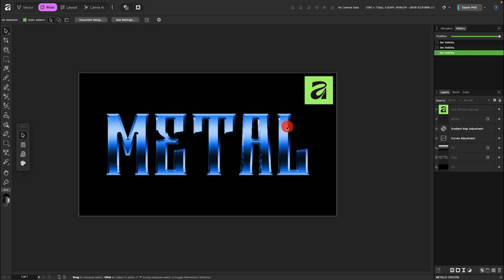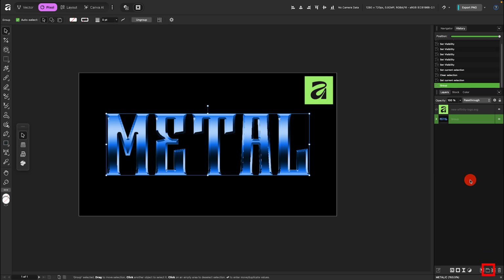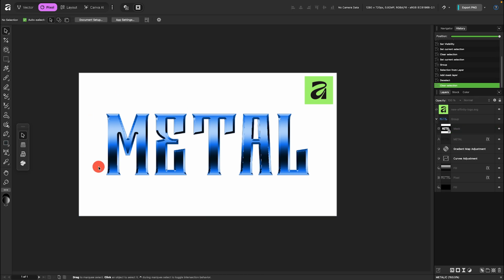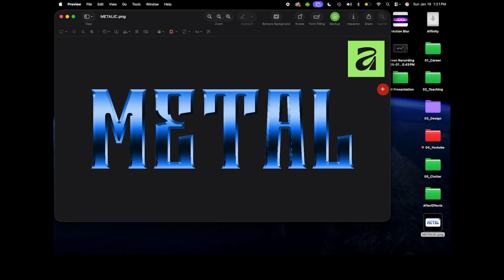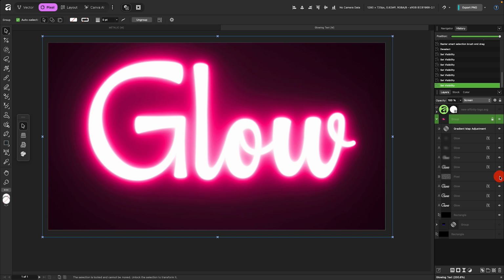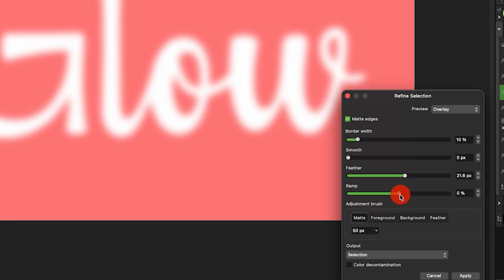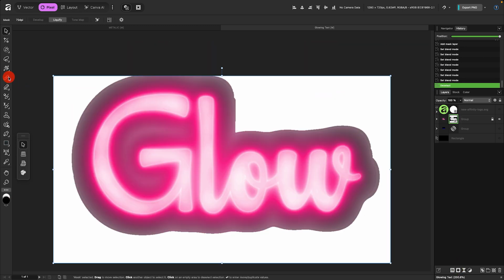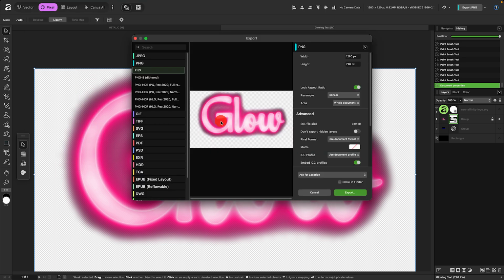Affinity Transparent PNG Backgrounds for Text Effects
In this requested Affinity Tutorial, I'll show you how you can add transparent background to your text effects and export as a PNG file that supports transparency.

📖 CHAPTERS
00:00 Transparent Background on Text Effects in Affinity Overview
00:31 Removing Background from Metal Text Effect
02:30 How to Change Background to Transparent in Affinity
3:36 Removing Background from Glowing Text Effect